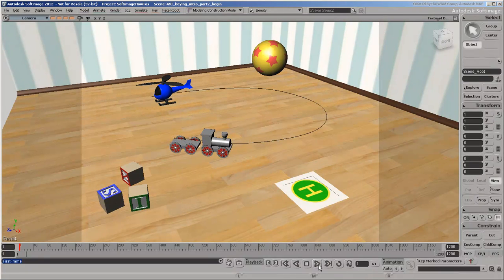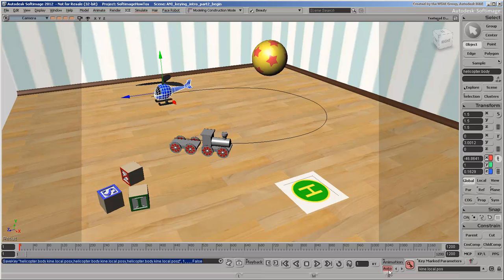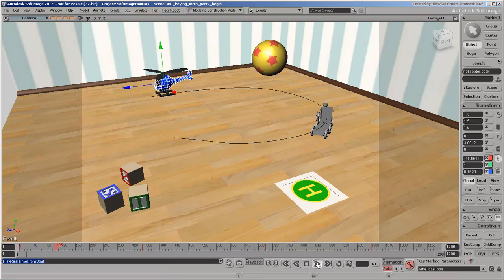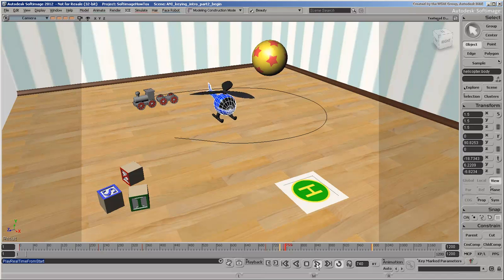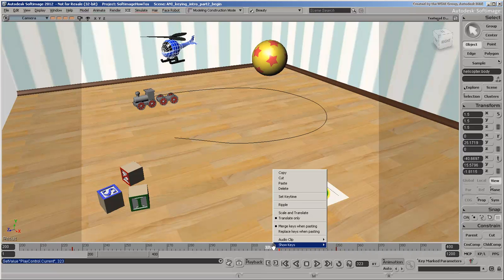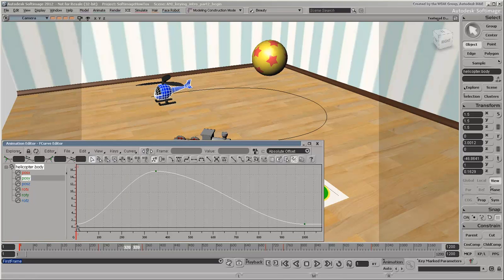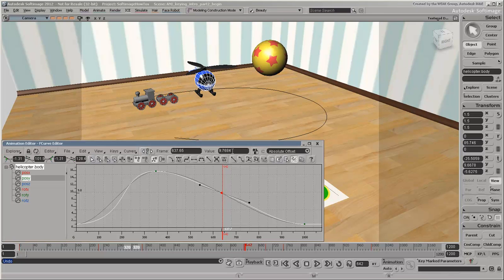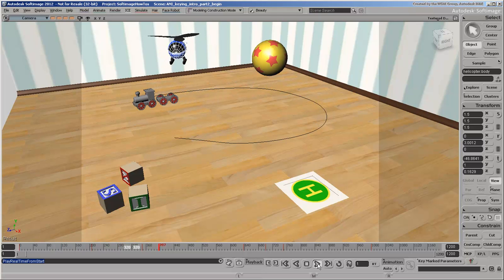Basic Keying - Part 2: Autokeying and Editing Function Curves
How to set keys automatically, how to edit fcurves, and how to edit keys in the timeline.
Level: Beginner
Recorded in: Softimage 2012
This video is part 2 in a 3-part series.